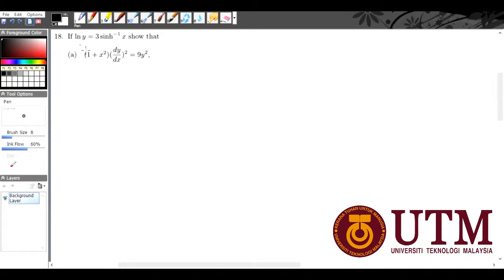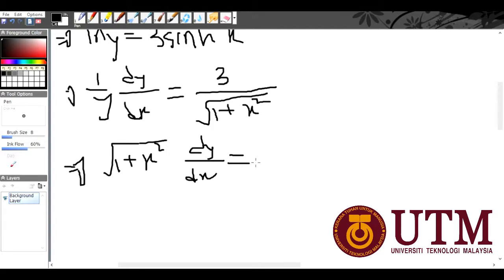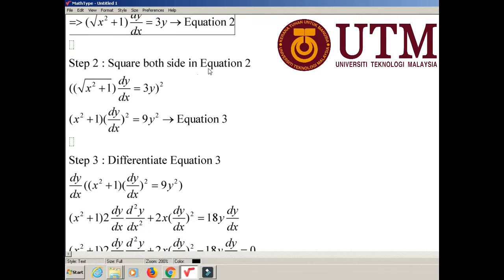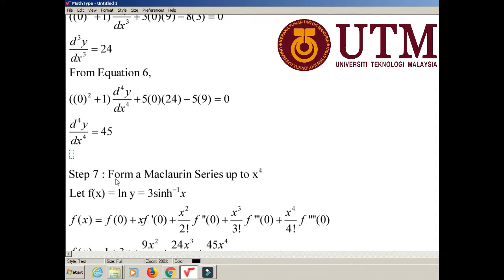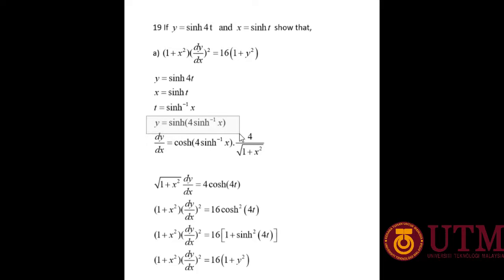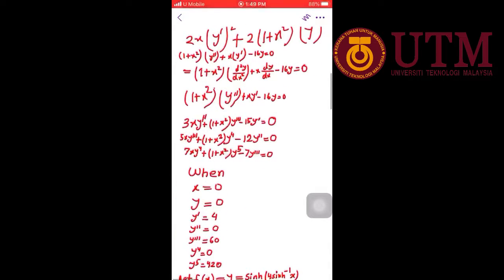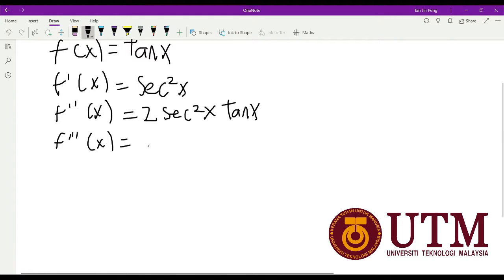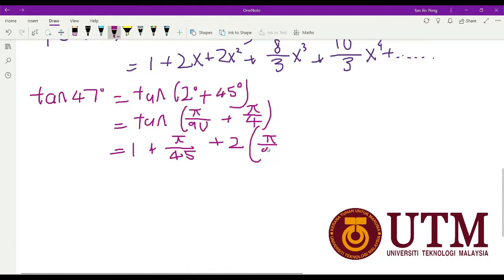341920AIDILFITRIT5G7.mp4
Micro-Tutorial Discussion Chapter 5 by Group 7

Group 7 Members :
1. Aidil Fitri Bin Sawalludin (A19EE0313)
2. Muhammad Alif Bin Md Yusuff (A19EE0365)
3. Nurul Atikah Syahirah Binti Zainun (A19EE0390)
4. Tan Jin Peng (A19EE0409)
5. Mahdi Sharif (A19EE4016)
6. Md Ibrahim Chowdhury (A19EE0463)